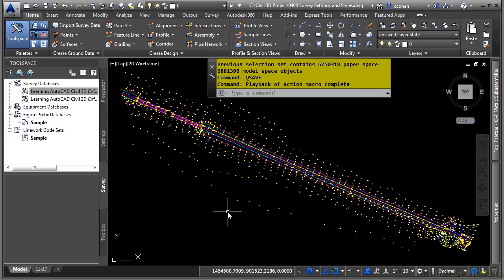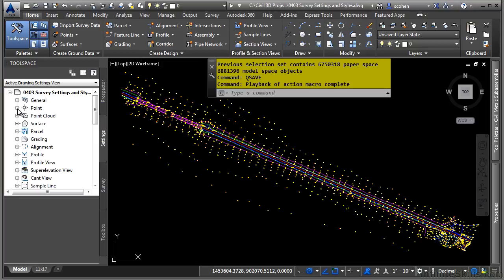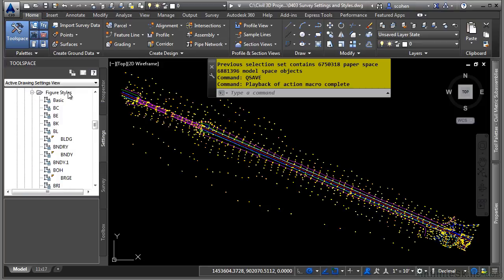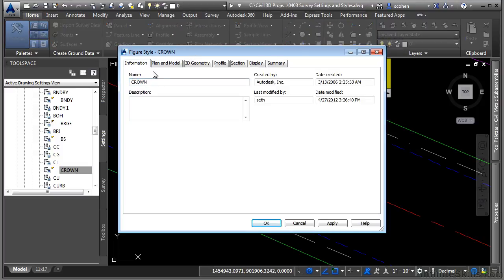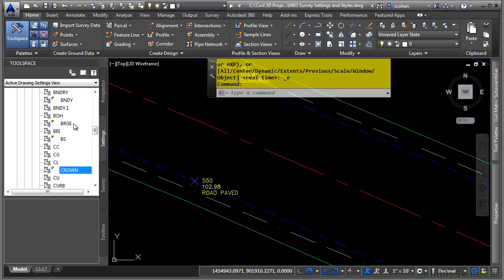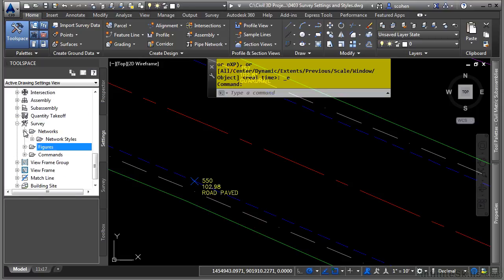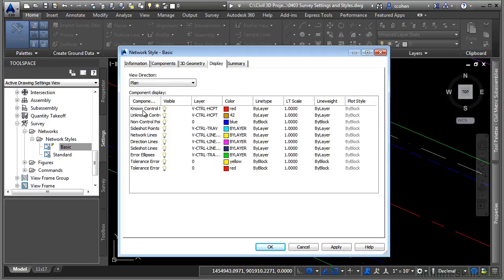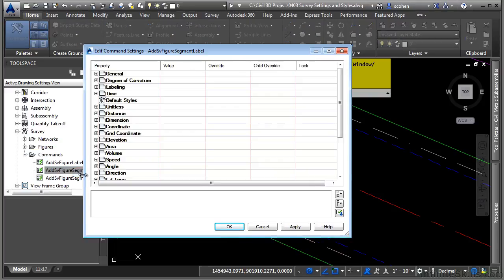04 03 Survey Settings And Styles